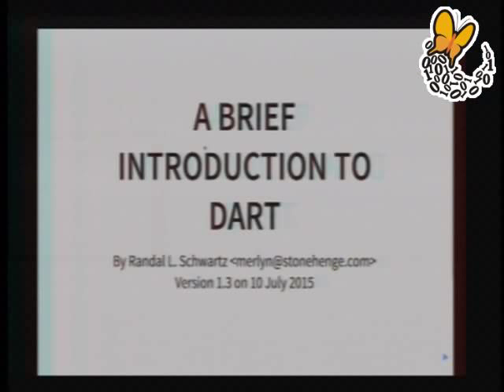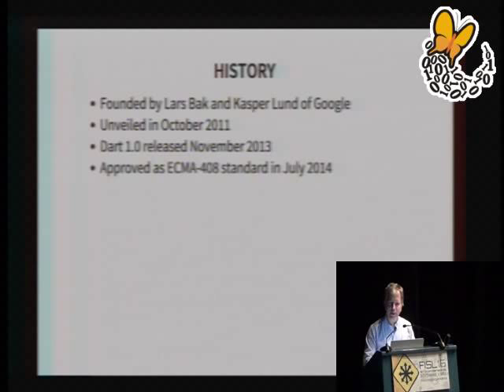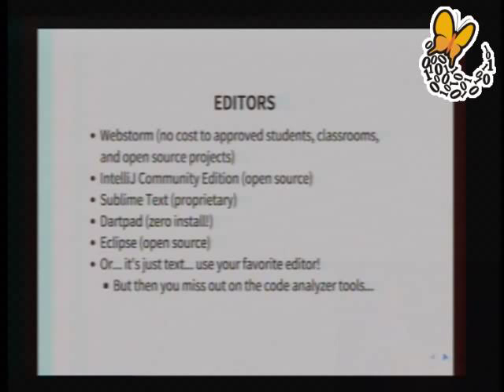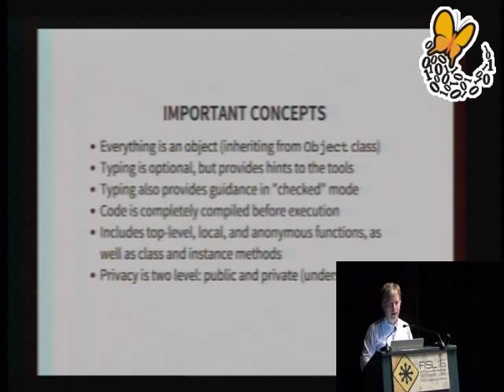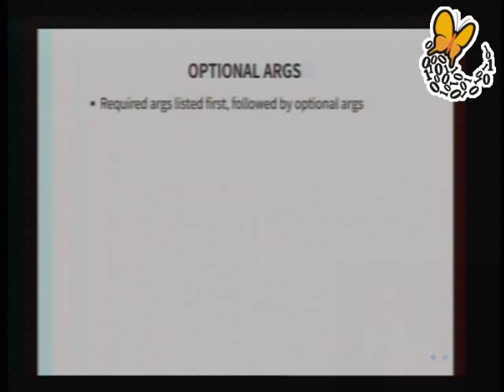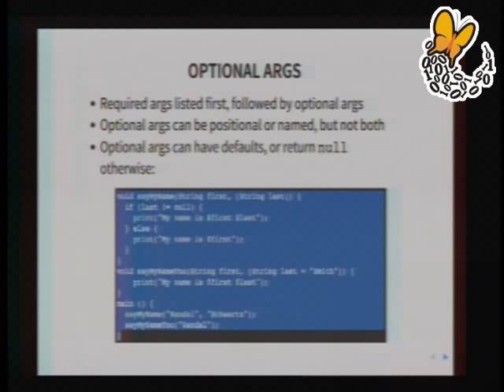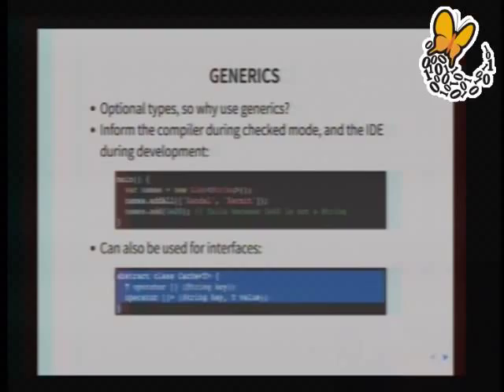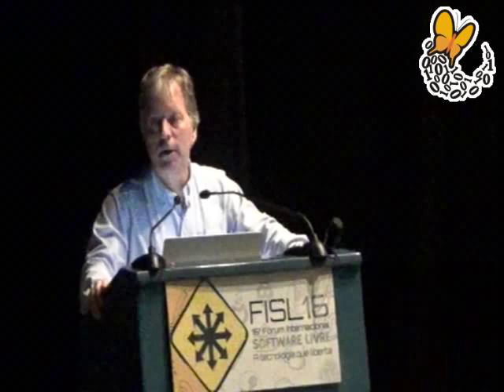Fisl 16 - Introduction to the Dart language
Introduction to the Dart language

trilha:
Desenvolvimento - Linguagens de programação
autores:
Randal L. Schwartz
apresentação:
dia 10 às 18h na sala 40T (60 minutos) vídeo
descrição:
andal Schwartz irá apresentar uma introdução à linguagem Dart,
incluindo aplicativos de servidor e uma visão geral das várias
bibliotecas do lado do cliente que foram portadas de JavaScript para Dart,
tais como a Angular e Polymer. Também será abordada a história,
estado presente e futuro da Dart (ou pelo menos o que o Google tem nos dito
até agora).